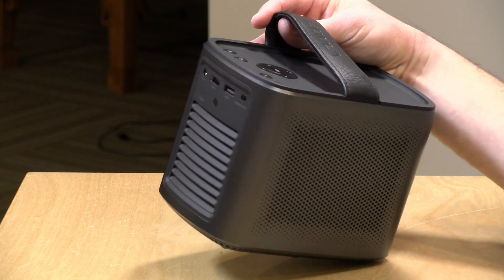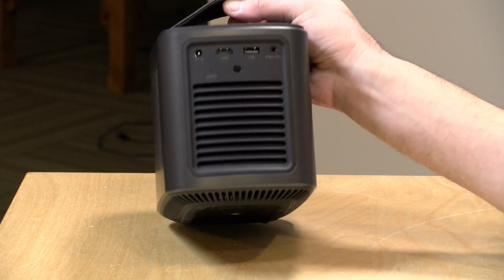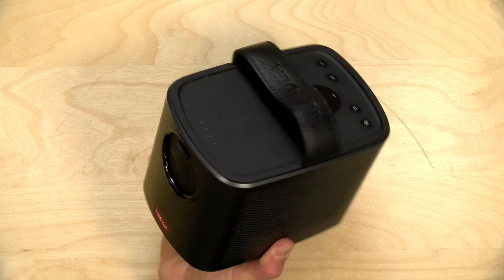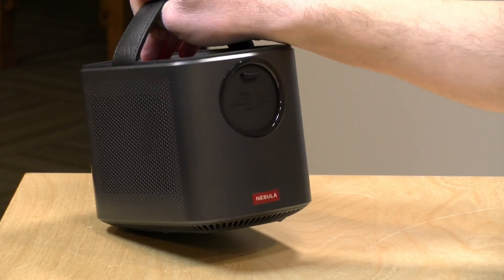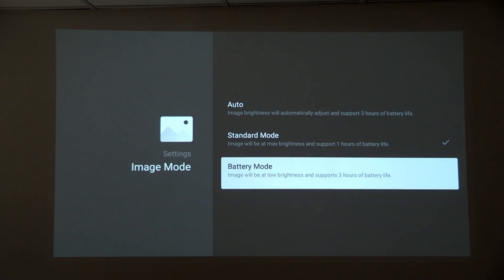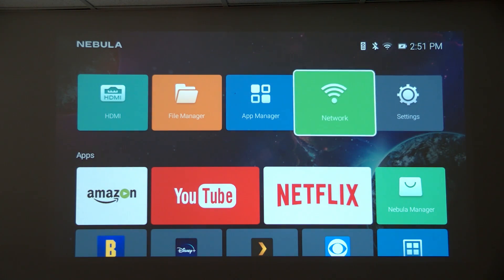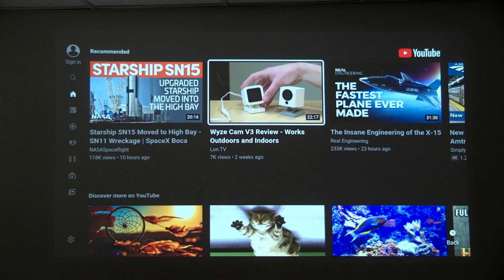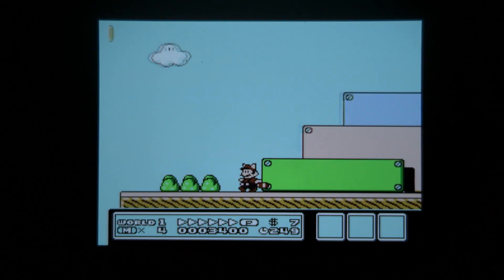Nebula Mars II Pro Projector Review - A Compact Projector from Anker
VIDEO INDEX:
00:00 - Intro
01:03 - Price
01:54 - Speakers
02:14 - Fan Noise
02:48 - Battery Life
03:09 - HDMI, USB port, audio jack and remote control
04:22 - Size, weight, and tripod support
05:12 - Tech Specs
06:32 - Visual Quality / Brightness
07:52 - Remote Control Range
08:02 - Settings
09:51 - Connectivity
10:04 - Android Limitations
12:02 - Compared to Nebula Capsule II
12:31 - YouTube & Plex
13:31 - Gaming
14:40 - Conclusion